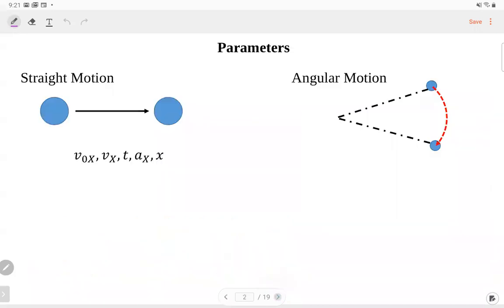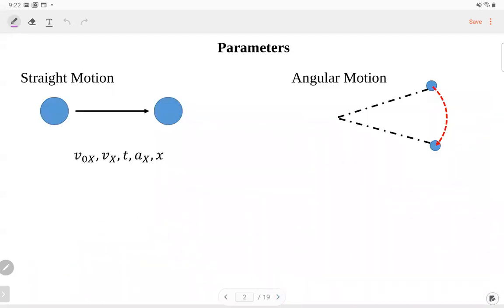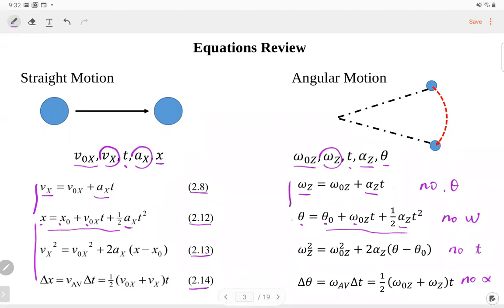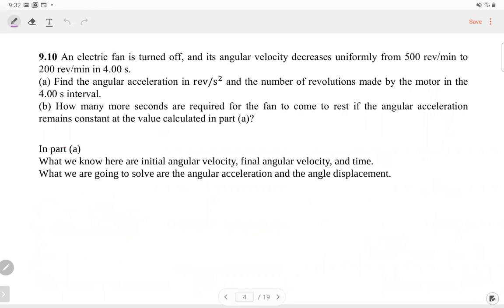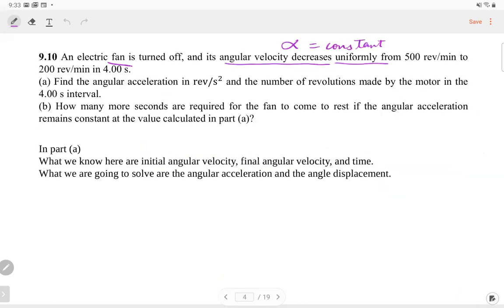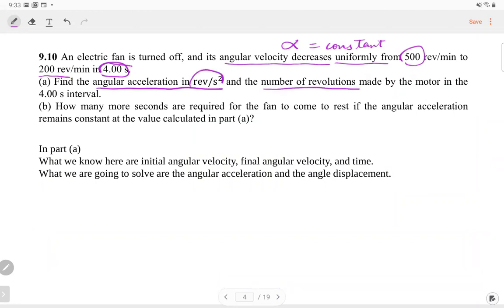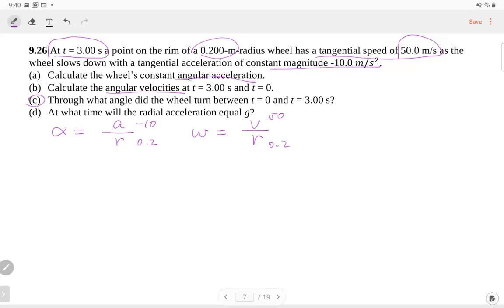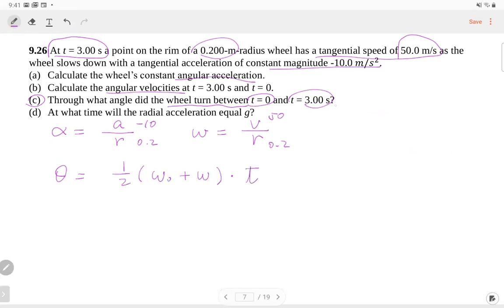PHY 11 angular motion 20210323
This lecture covers the angular motion and the torque.